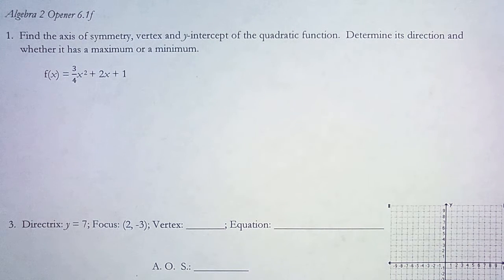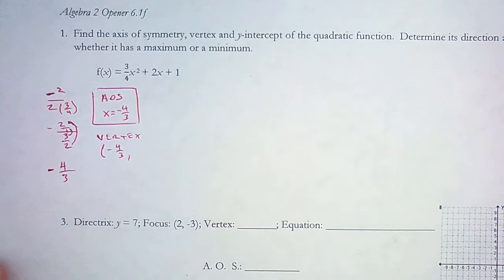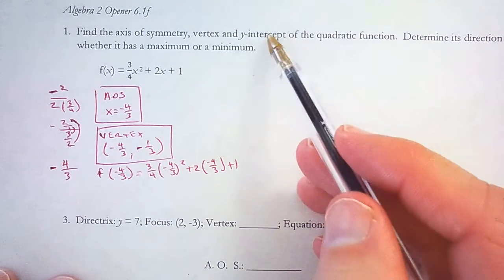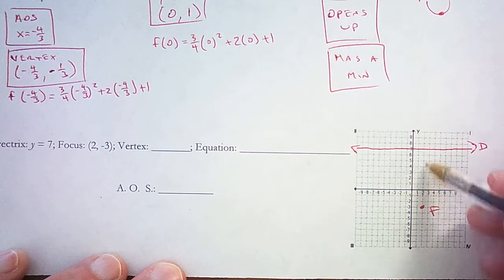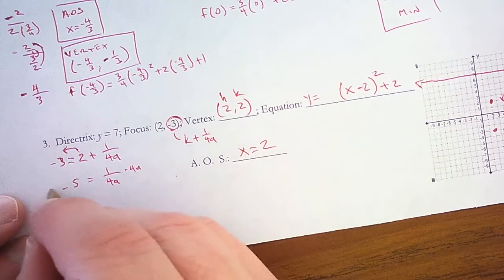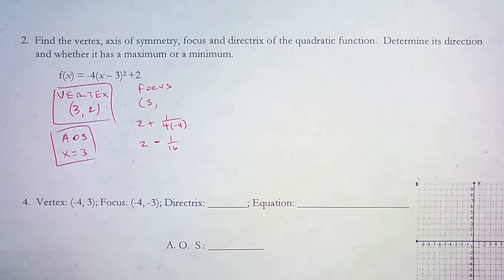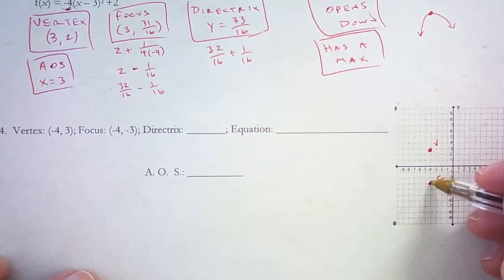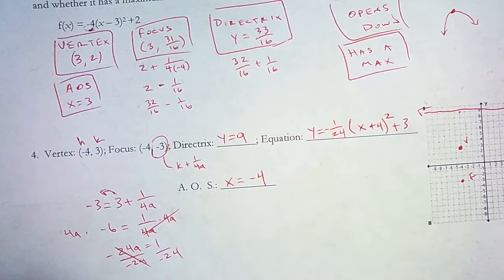Standard & Vertex form of a Parabola Review (Algebra 2 6.1f)